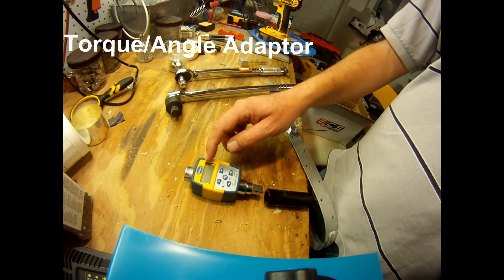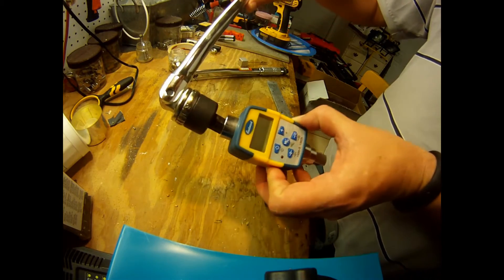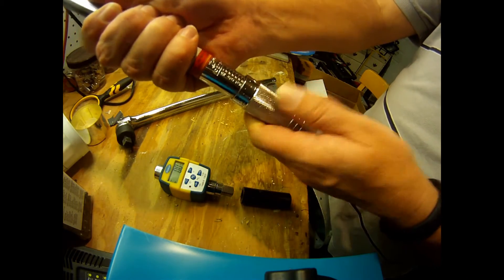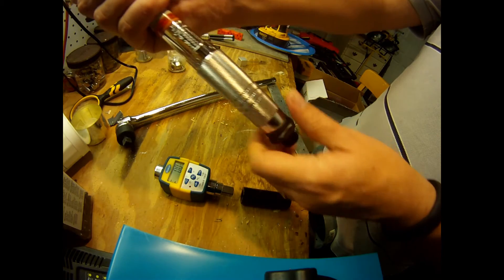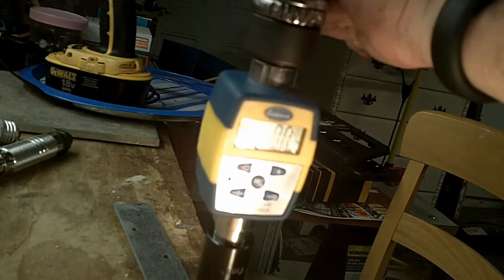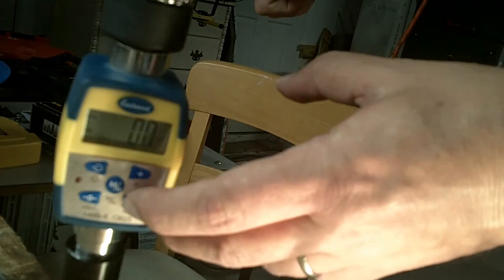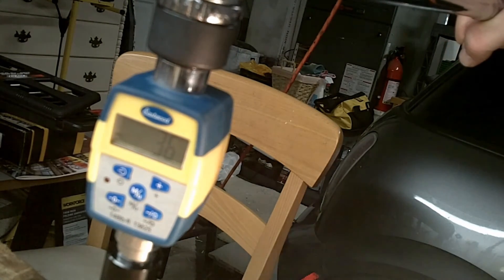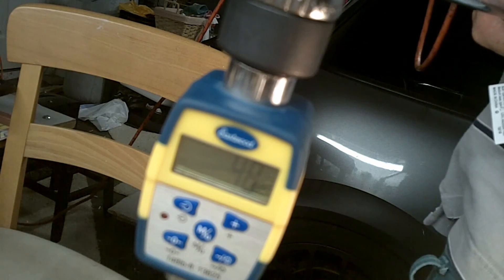Torque/Angle Adaptor andTorque Wrench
This video I have a torque/angle and a torque wrench. These tools are necessary to execute a job in critical parts of the car such as suspension, brakes or engines. Particularly the torque/angle is can help while installing the head on the engine where you need to go travel specified angle after the torque is reached.